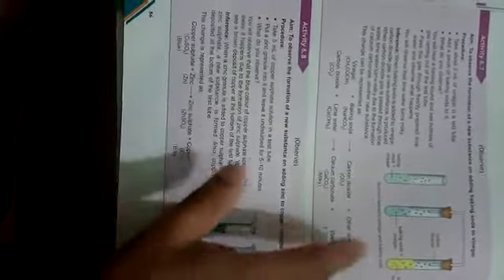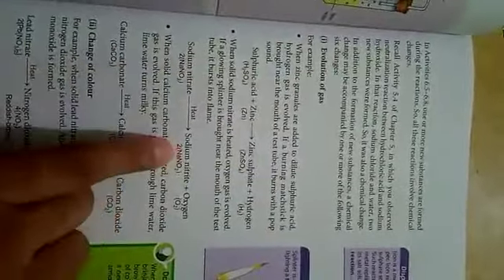CLASS VII CHEMISTRY PART 13